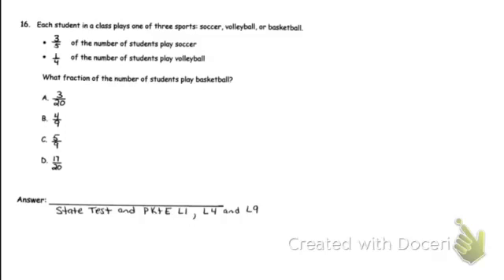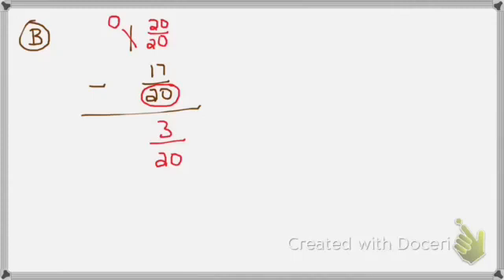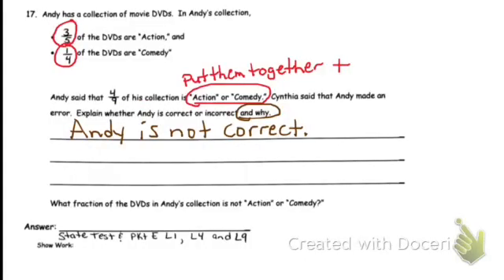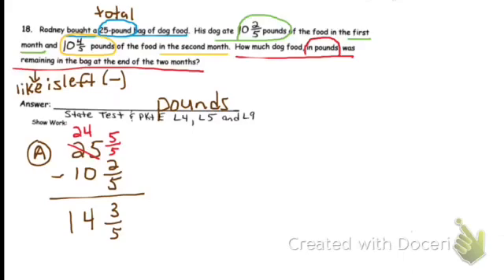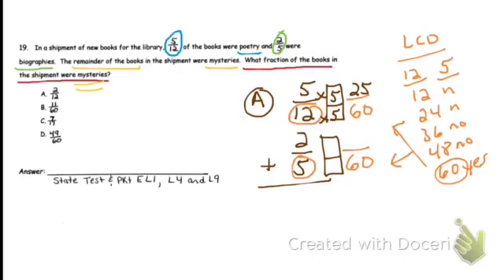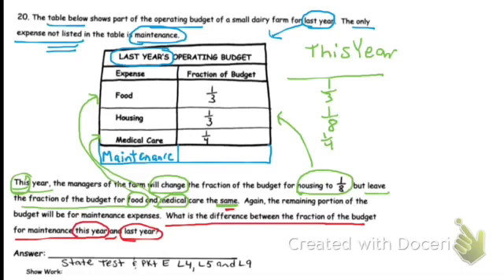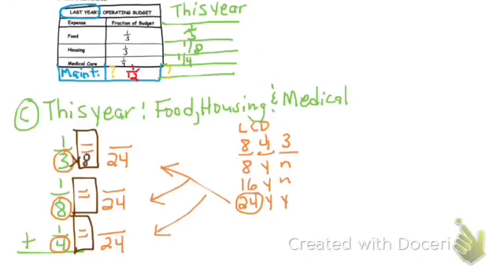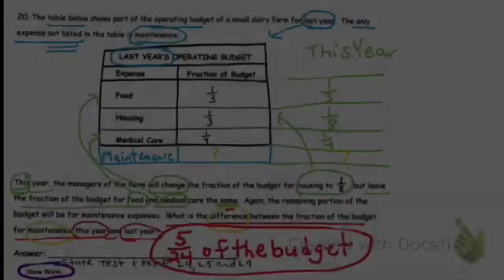Pkt E Rev 16-20